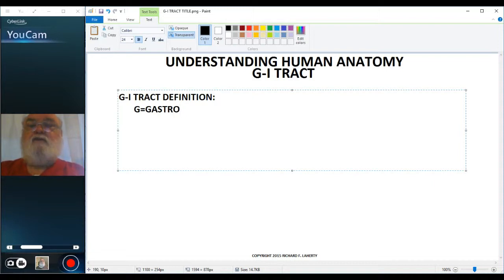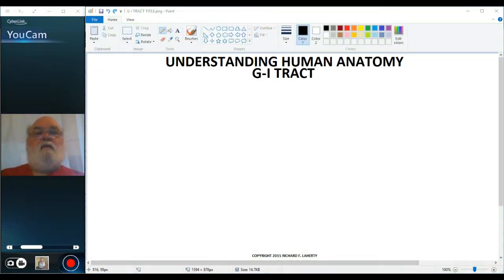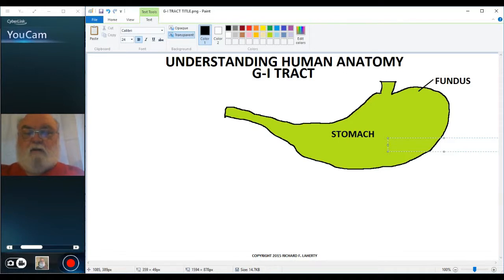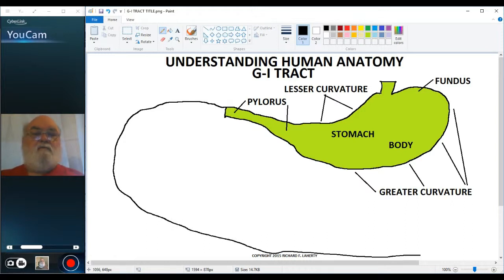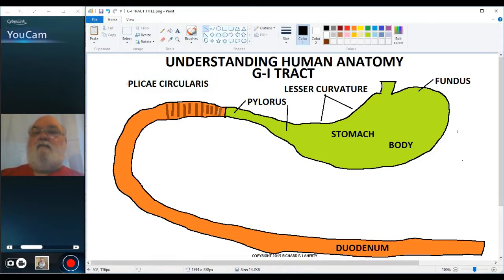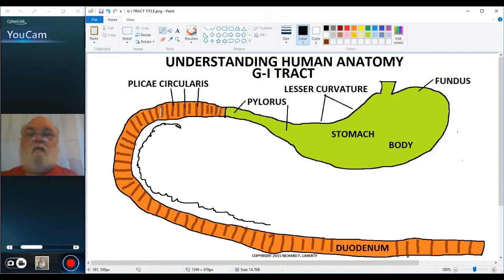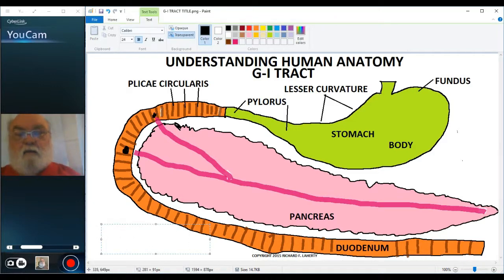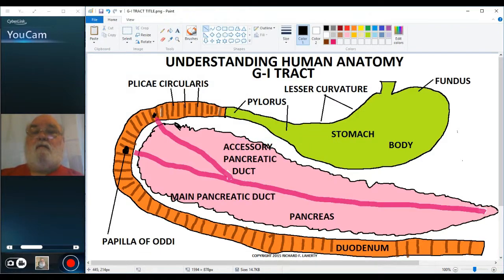UNDERSTANDING HUMAN ANATOMY-ABDOMEN G I TRACT PART 1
This first video discussing the G-I tract defines the term G-I tract and then describes the stomach and duodenum.